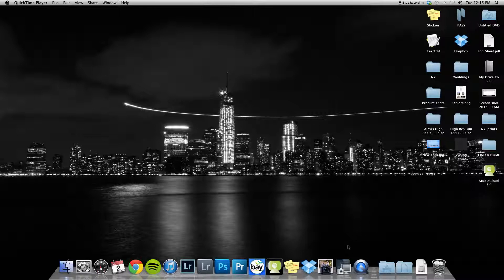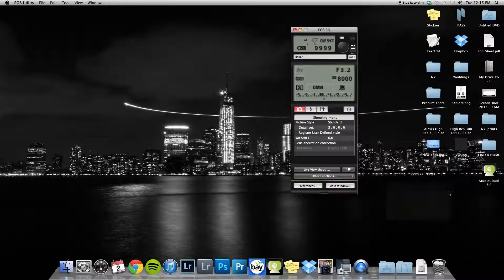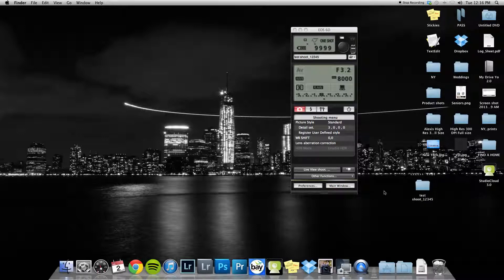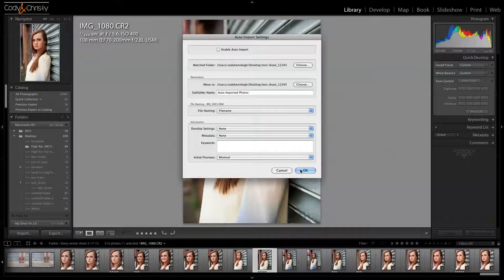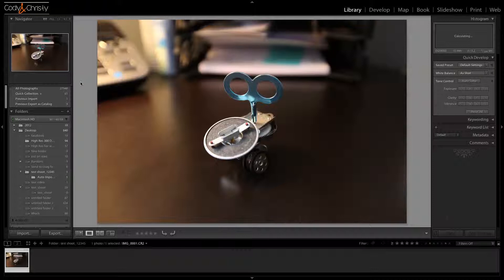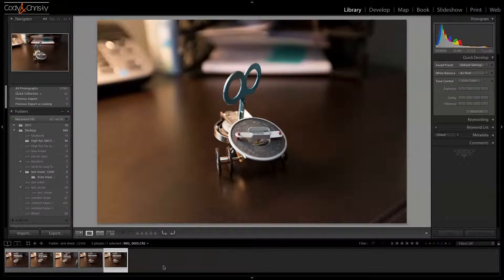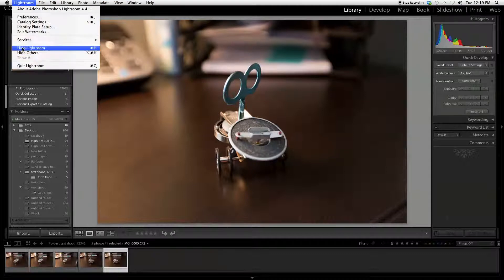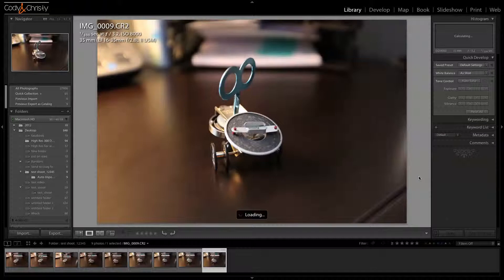How to shoot tethered using Lightroom 4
Hey guys! So here are a few links to check out some of Tether Tools Products I motioned in this video.